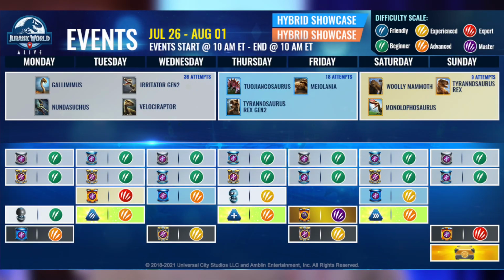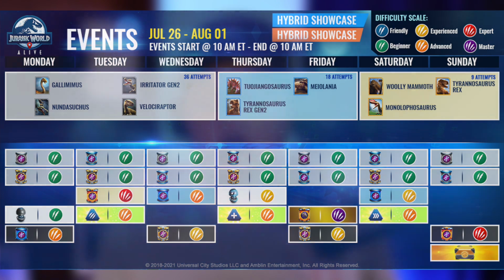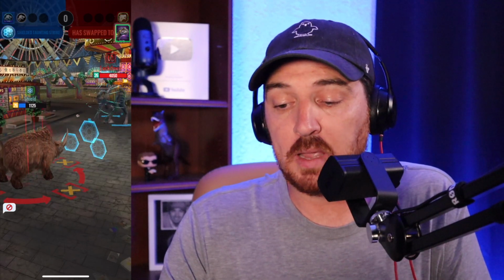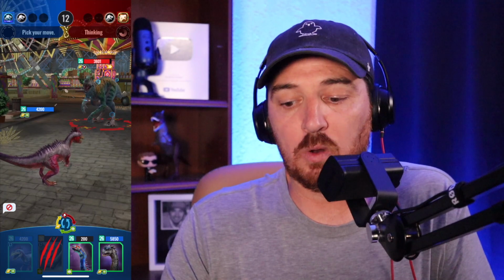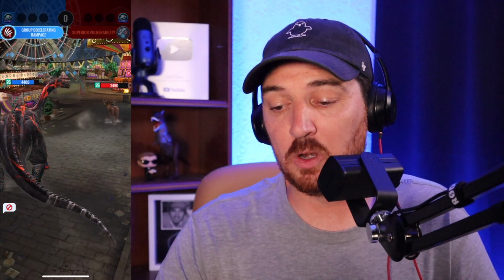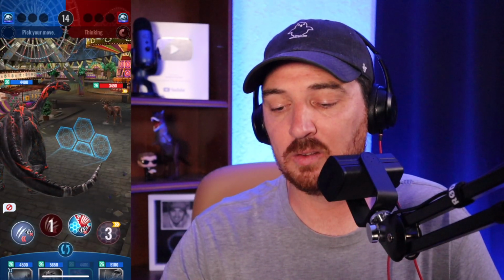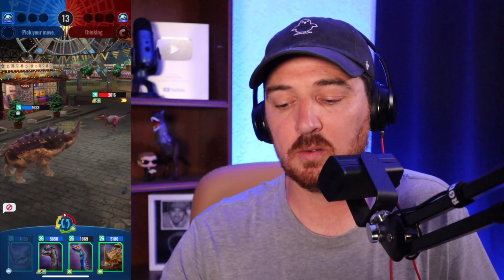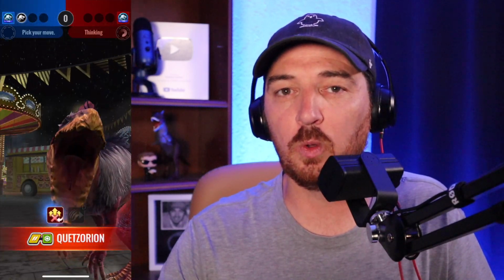WHY DARTING T-REX IS OK THIS WEEKEND IN JURASSIC WORLD ALIVE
Looking at the "Hybrid Showcase" week ahead in Jurassic World Alive. BONUS: I completely fall apart in tournament battles that I probably should have won. How would you have played them differently?

Enjoy the video? Hit 👍🏼- Thank you